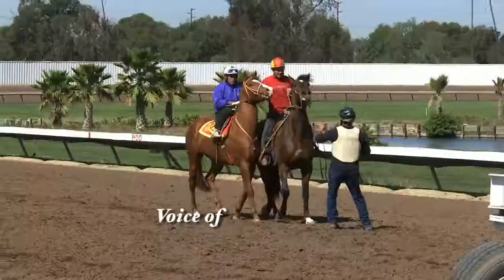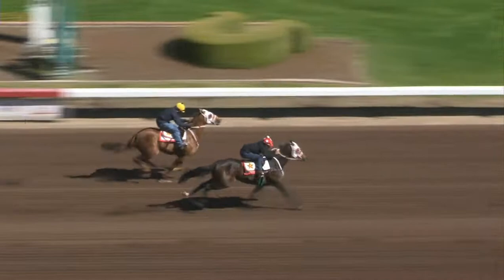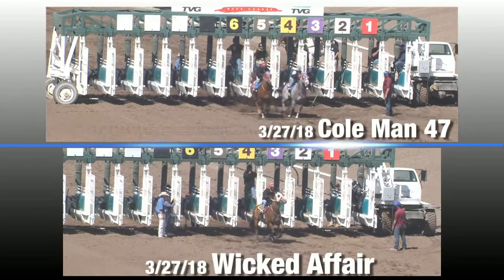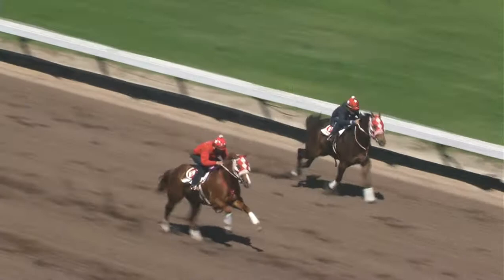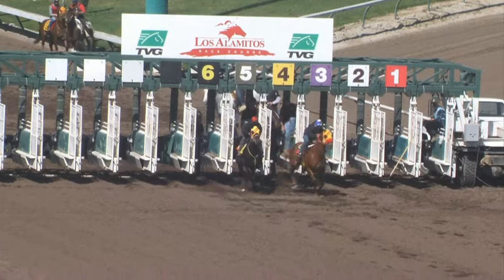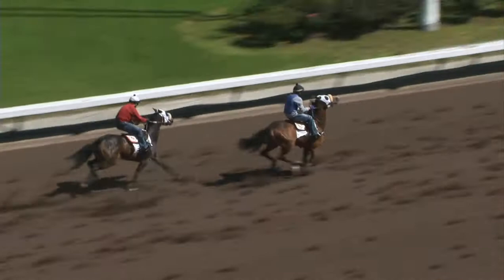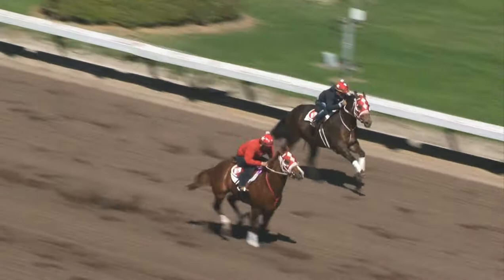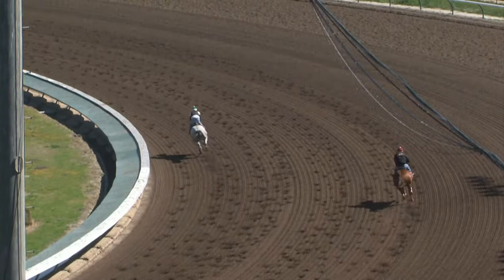Talking Quarter Horse gate works with Los Alamitos' Ed Burgart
Quarter Horse racing expert Ed Burgart, the track announcer and morning line maker at Los Alamitos Race Course, talks about watching 2-year-old gate works and studying young horse's workout performance prior to their debut starts. Video works are available at losalamitos.com